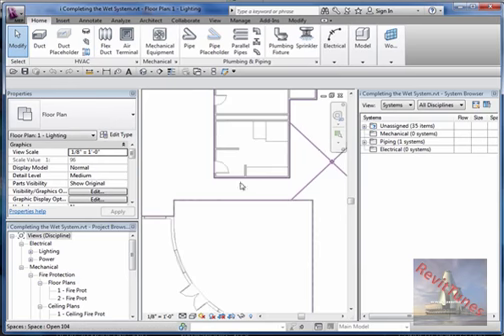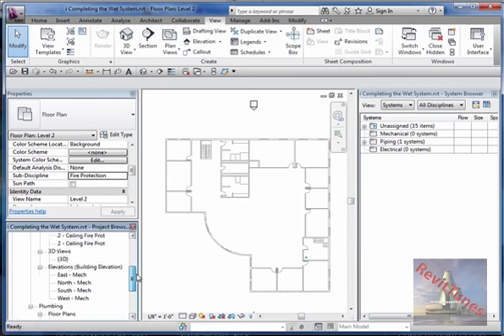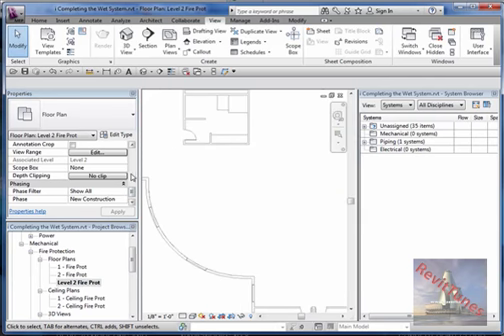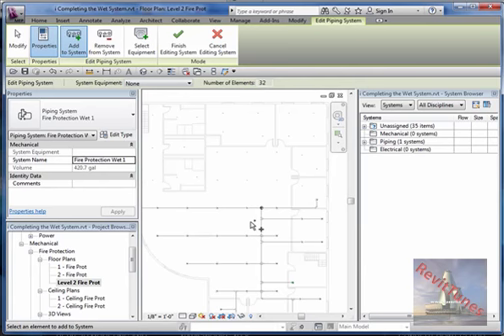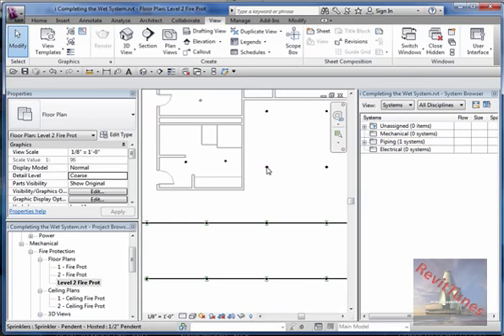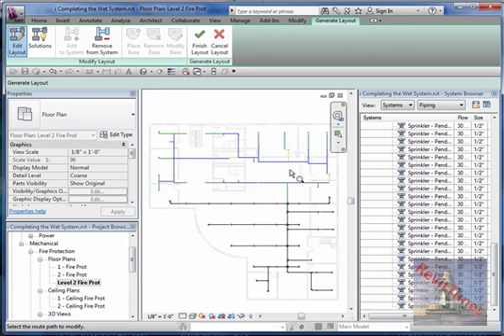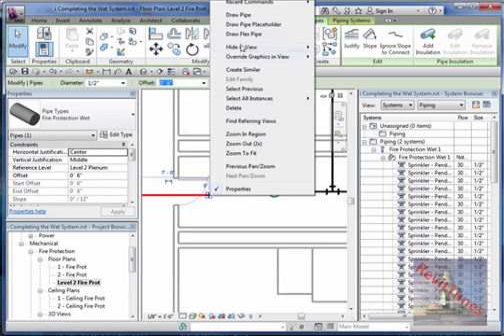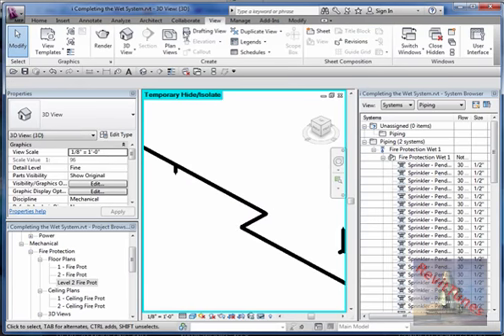Sprinkler System Design.Part 4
Обучающий видеокурс по проектированию спринклерной системы пожаротушения в среде Autodesk Revit MEP 2012. На английском языке. Автор - Gameli (revittunes.com)